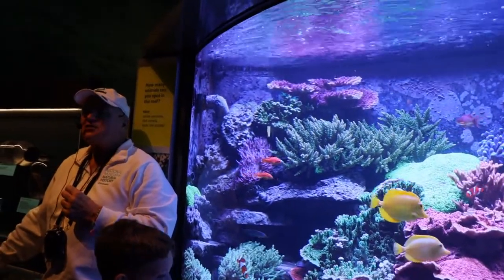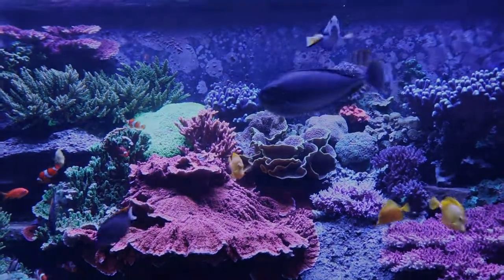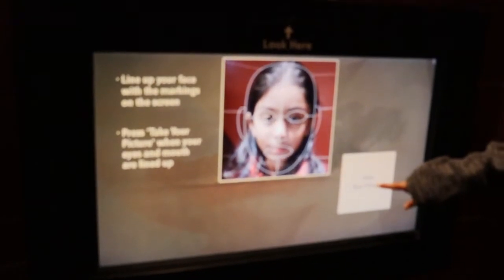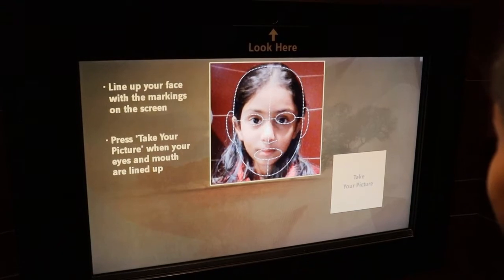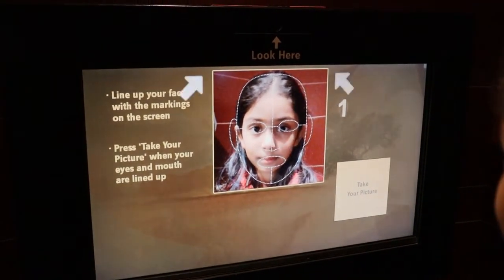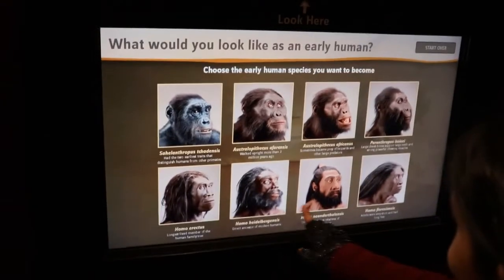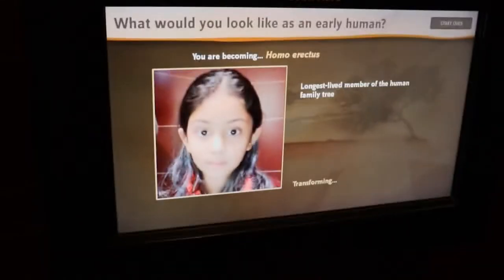America Travel Vlog Part 2 | Diamond Kids Show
We went to the Natural History Museum in Washington DC.